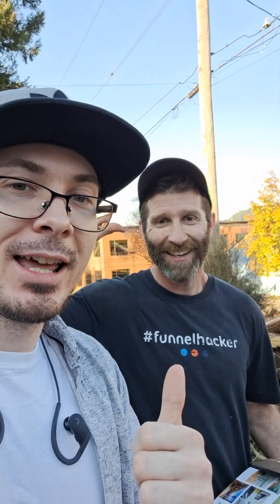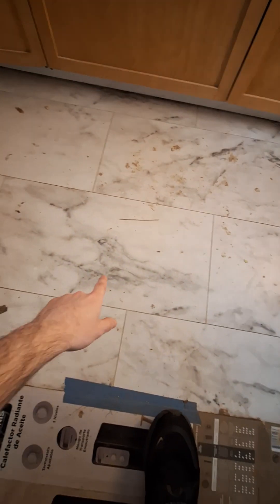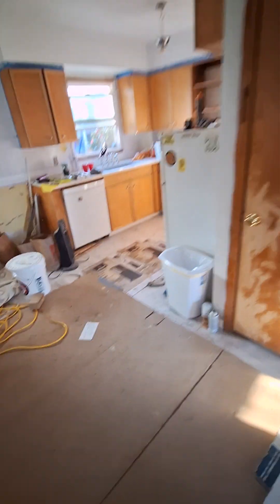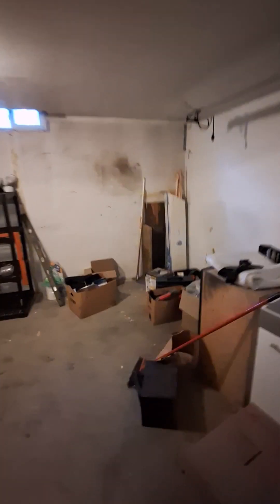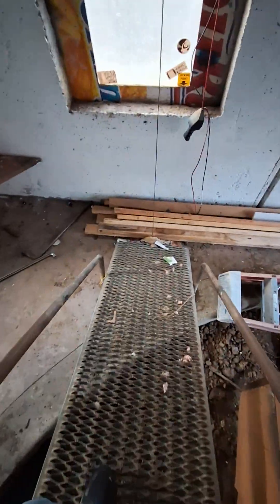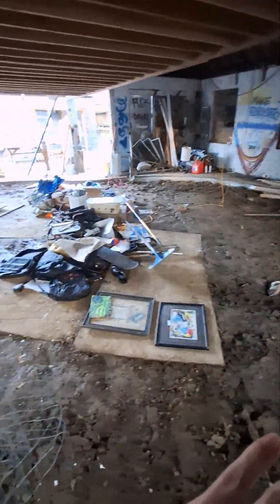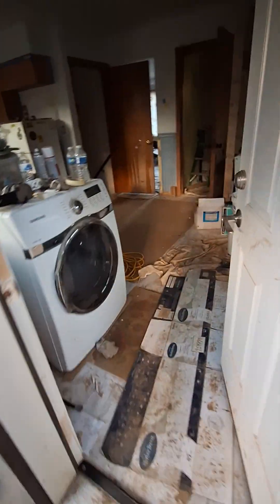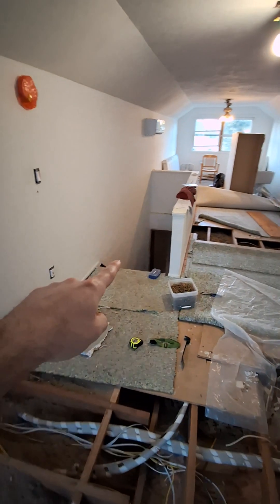Justin's Flip Unveiled: A Work in Progress with Endless Potential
Join me on an exhilarating journey through the transformation process in my latest video, "Justin's Flip in Progress: A Tale of Ambition and Opportunity." Step into the heart of renovation as we peel back the layers of Justin's ambitious project, brimming with promise and untapped potential.

In this captivating exploration, we delve into the hustle, sweat, and dedication fueling Justin's vision for this remarkable flip. From the moment we set foot on the property, it's evident that there's much work to be done – but also boundless opportunities awaiting discovery.

Follow along as we navigate through the rooms, each echoing with the echoes of renovation: walls waiting for a fresh coat of paint, floors yearning for a touch of refinement, spaces yearning to be reimagined. Through the dust and debris, we glimpse the future – a vision of modern elegance and functionality taking shape before our eyes.

Yet, this journey isn't just about construction – it's a testament to Justin's unwavering determination, creative flair, and entrepreneurial spirit. We'll delve into his strategy, his challenges, and his aspirations for this transformative project, offering insights and inspiration for fellow renovators and dreamers alike.

Whether you're a seasoned investor, a DIY enthusiast, or simply captivated by tales of transformation, this video promises to captivate and inspire.

Don't miss your chance to be part of the journey. Tune in and embark on an unforgettable exploration of possibility with "Justin's Flip in Progress: A Tale of Ambition and Opportunity"!